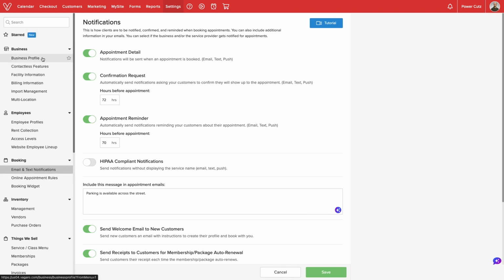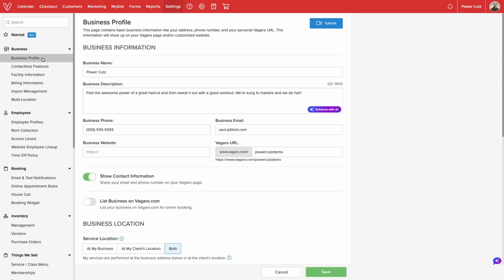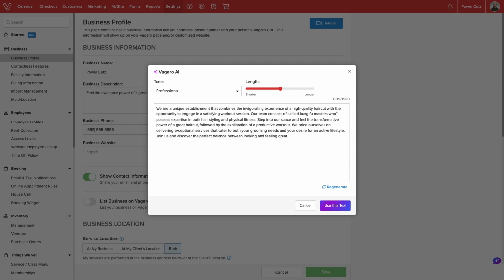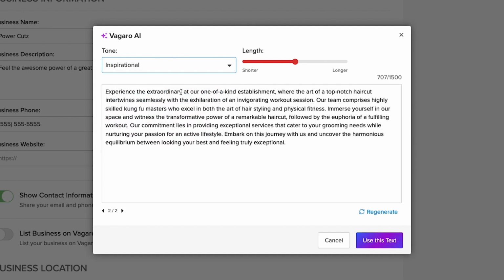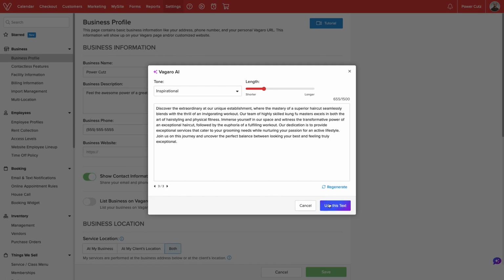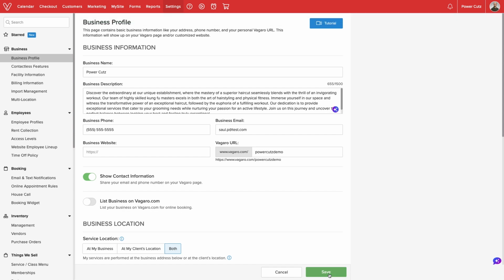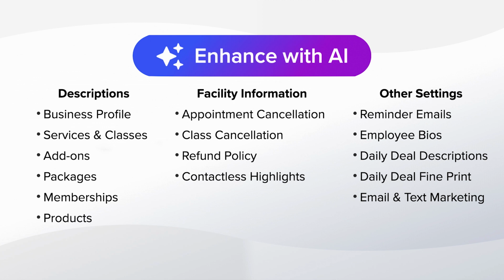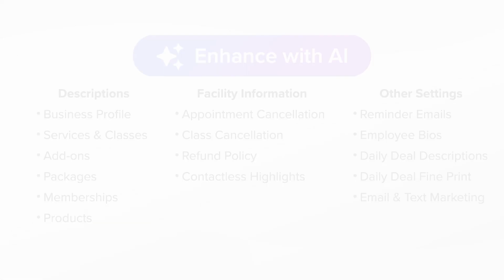How to Enhance Descriptions with Vagaro AI